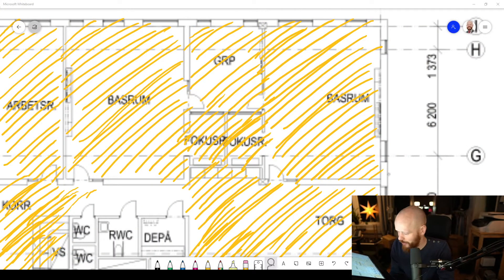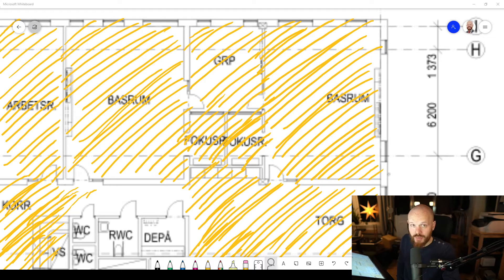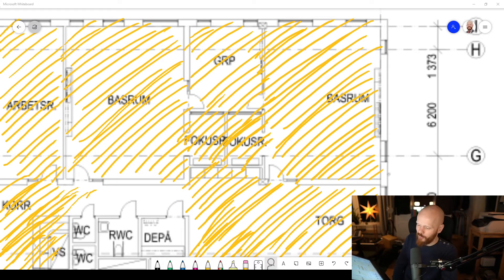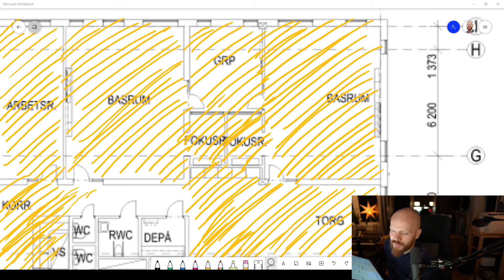Drawing tablets are great tools for engineers. I love my Wacom Cintiq 16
The Wacom Cintiq 16 is one of the best tools I have ever bought as an engineer. It is literally a life-saver sometimes. Digital tools are great, but nothing beats the feeling of using "pen and paper". I strongly recommend it. Drawing tablets are not just a tool for artists. It's perfect for engineers too. Saves time and improves communication.